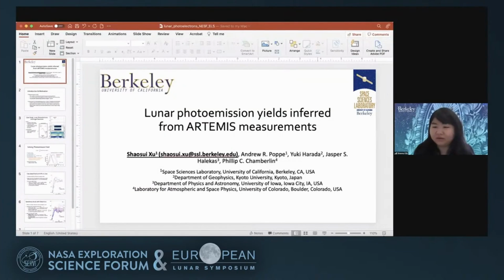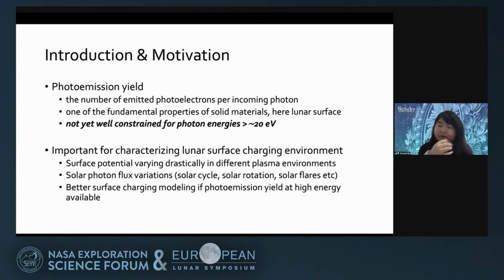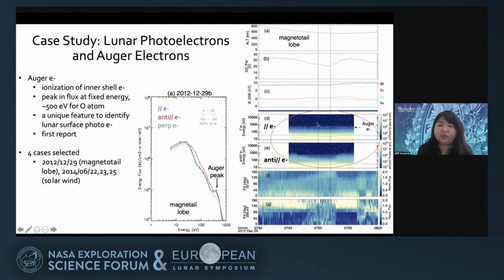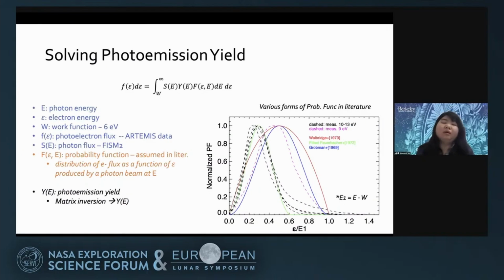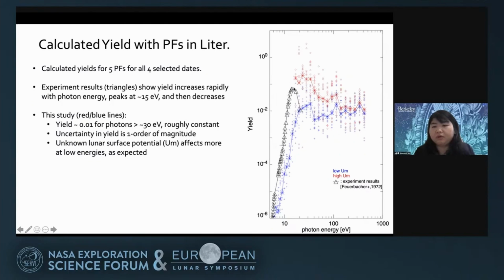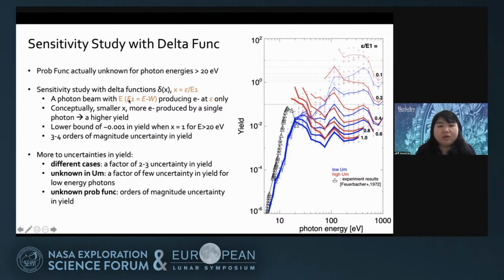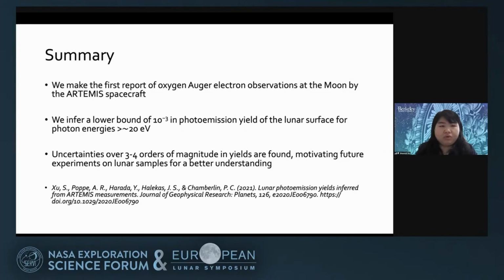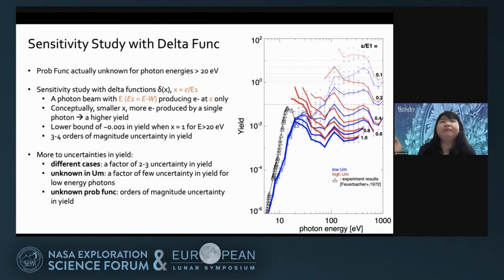NESFELS2021: SHAOSUI XU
Lunar photoemission yields inferred from ARTEMIS measurements